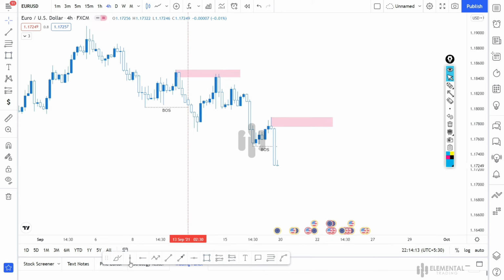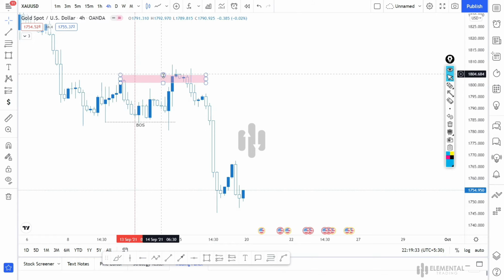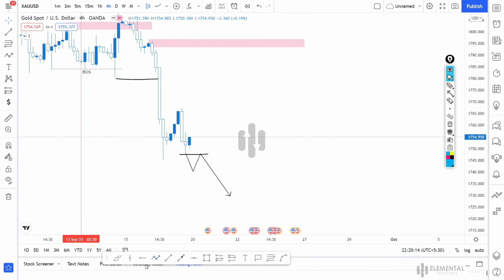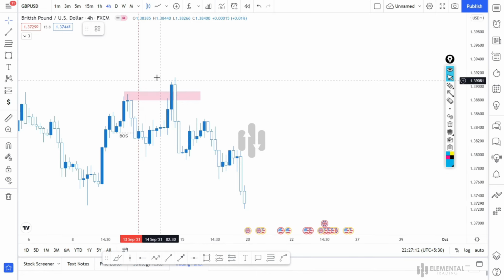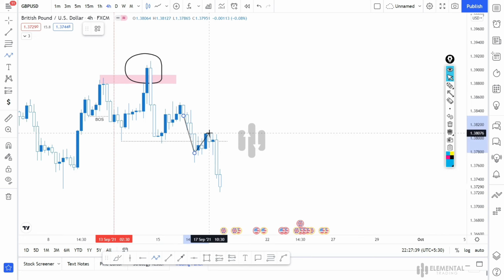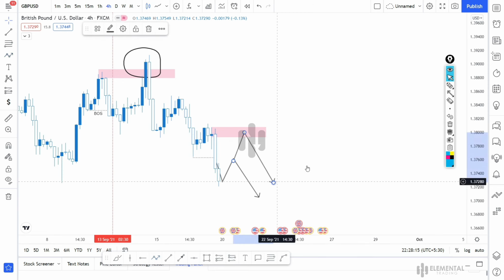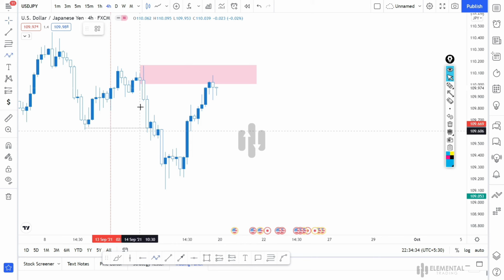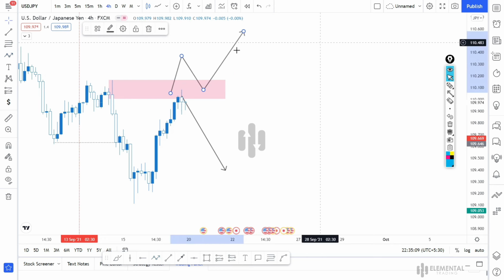Weekly Forex Analysis EURUSD, XAUUSD, GBPUSD, USDJPY | 20th Sep - 24th Sep 2021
Welcome To Our Chanel,
On our YouTube Channel, you will learn about Price Action Trading in the stock market and Forex, also you will understand how to choose stocks for trading based on pure trends. In this video, we have shared how we plan which stocks to select to trade for the coming week and how to plan your entries based on trends. We do not use any indicators or patterns.

REMEMBER: PLAN YOUR TRADES, TRADE YOUR PLANS.!!

bank nifty today, nifty prediction today, volume profile in Malayalam, trading with volume profile,
candlestick analysis, candlestick stock pattern, trusted spots, cool brains, learn and earn,
Candlestick Body, Japanese Candlestick, share market,